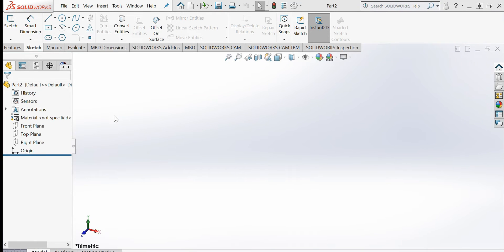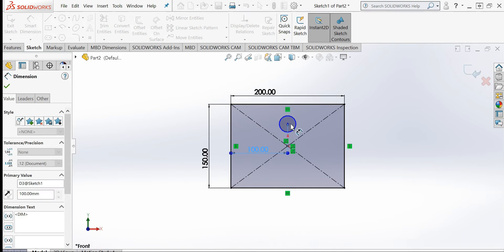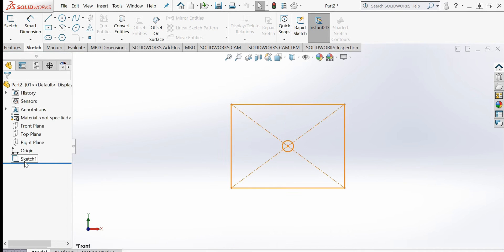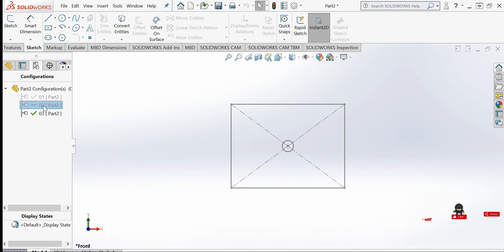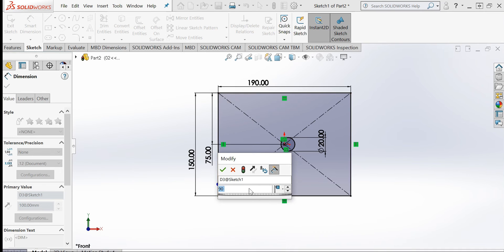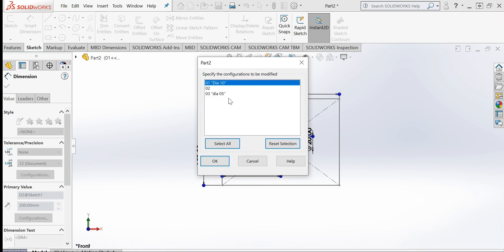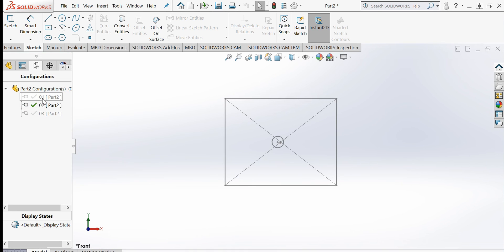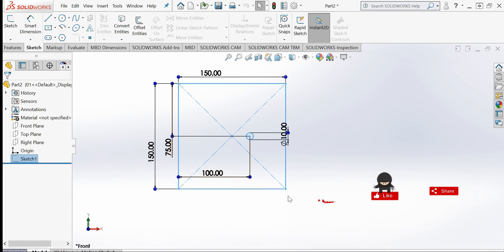"SolidWorks Sketch Configurations: Creation & Modification Part 1 | Boost Design Efficiency! 🚀"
Welcome to our SolidWorks tutorial series! In this video, we dive into the exciting world of sketch configurations, exploring how to create and modify them to enhance your design efficiency like never before.

SolidWorks sketch configurations open up new possibilities, allowing you to create multiple variations of your sketches within a single part model. Say goodbye to redundant sketching tasks and tedious modifications!

Join us as we take you on a step-by-step journey through the process of creating and modifying sketch configurations in SolidWorks. Learn how to streamline your design workflow, optimize your sketching techniques, and unleash the full potential of configurations.

Whether you're a seasoned SolidWorks user or just starting your CAD journey, this tutorial will equip you with the skills to boost your design efficiency and take your sketches to the next level.

Let's empower your design capabilities and embark on this sketch configuration adventure together!

We value your feedback and will be happy to assist you.